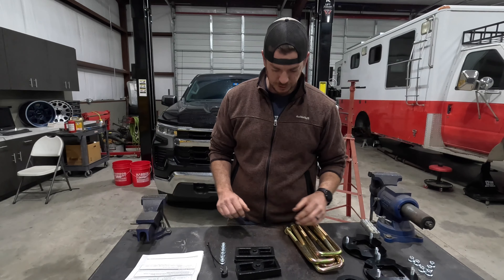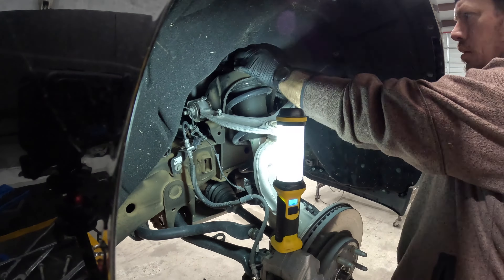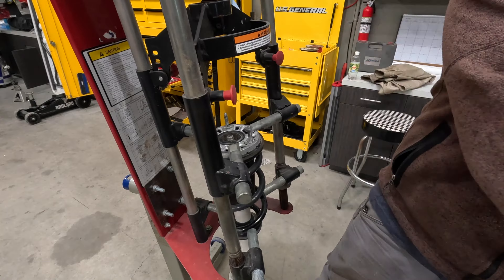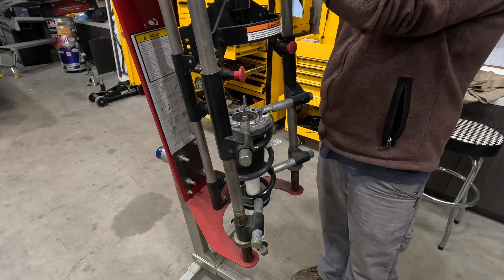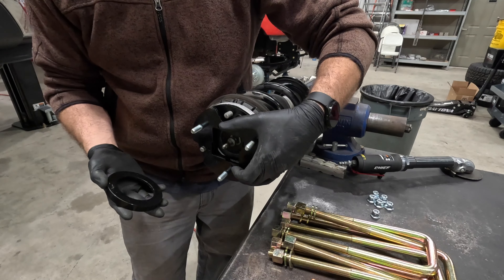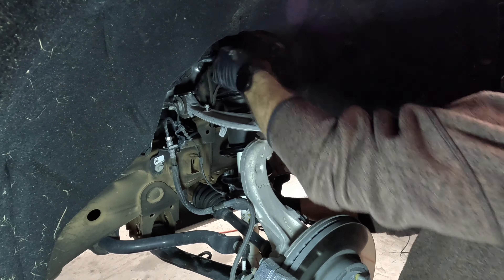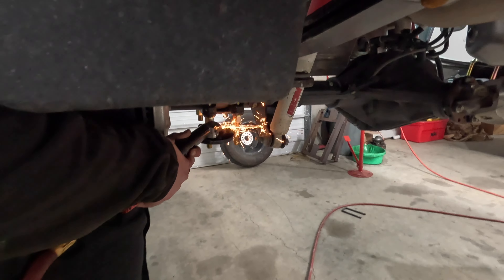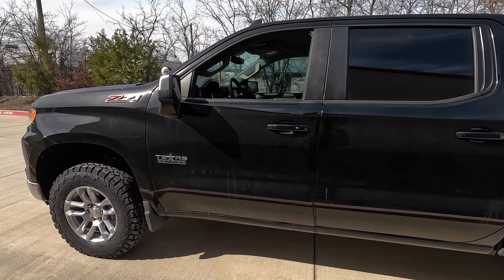Cognito Leveling Kit install on a 2022 Silverado Z71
In this build video, we take you through an installation of the @CognitoMotorsports Economy Leveling Lift Kit (part #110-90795) on a 2022 Chevrolet Silverado Z71. Make sure to catch the CheatCode on an alternate (and we think simpler) way to get the spring out of the front suspension.

Video filming and editing: Steve Gideon and Cody Young